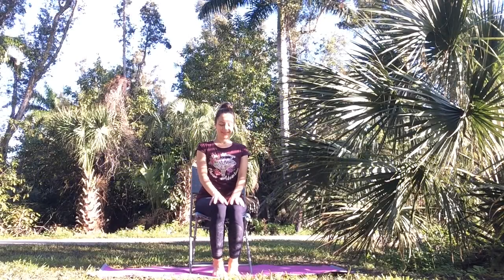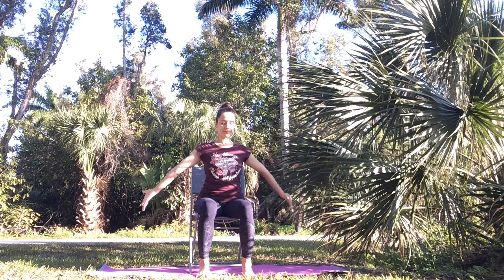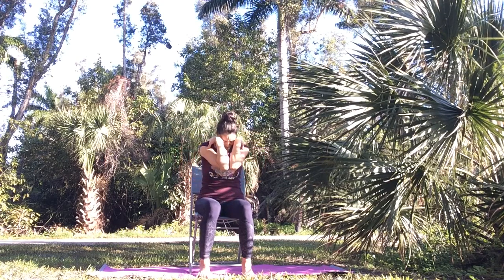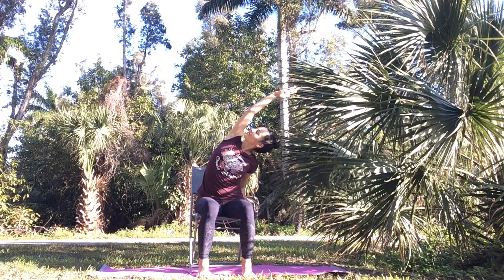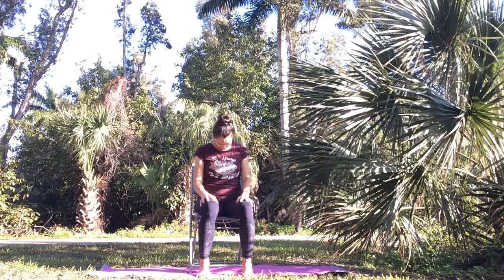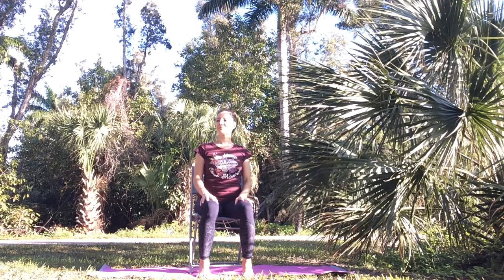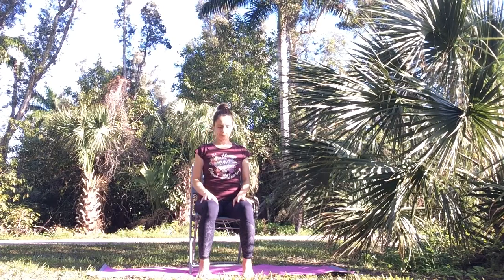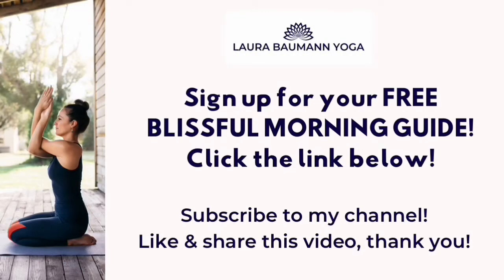Chair Yoga for NECK & SHOULDER Tension Relief | Yoga for Beginners | 10 Minutes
Release neck and shoulder tension with this 10 minute Chair Yoga class, it's very gentle and accessible for beginners! Try this when you're working at your office or desk and need a little reset!🌸Get your FREE Blissful Morning Guide🧘🏻‍♀️

0:21 Start with deep breaths
2:05 Shoulder rolls
3:45 Side body stretch
4:40 Neck stretch
5:30 Neck reset exercise for "text-neck"
7:24 Rainbow breaths

Laura Baumann💗

Please consult your primary care physician first before participating in any exercise class or program. When you participate in this exercise program you should be in good health and physical condition and agreeing to do so at your own risk.